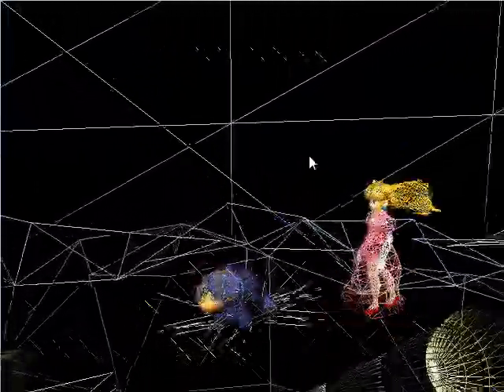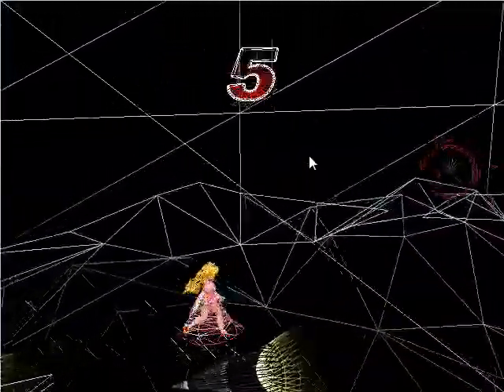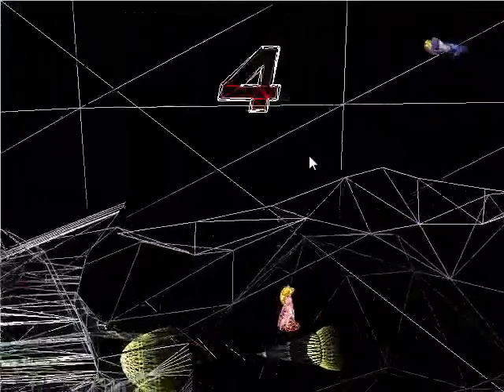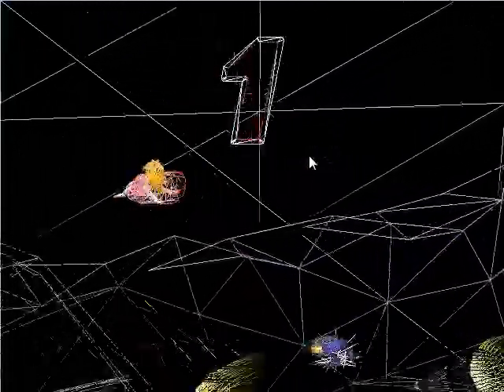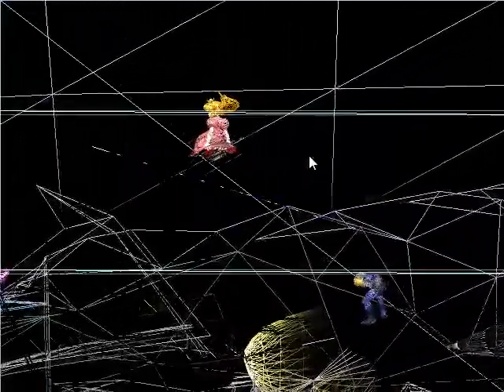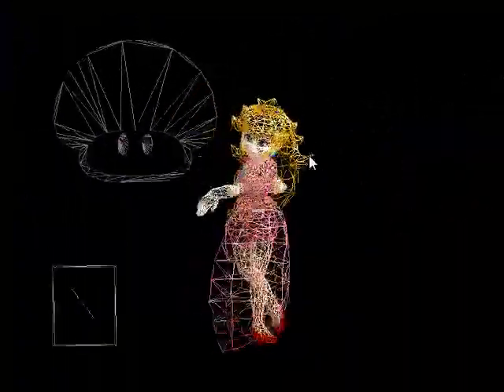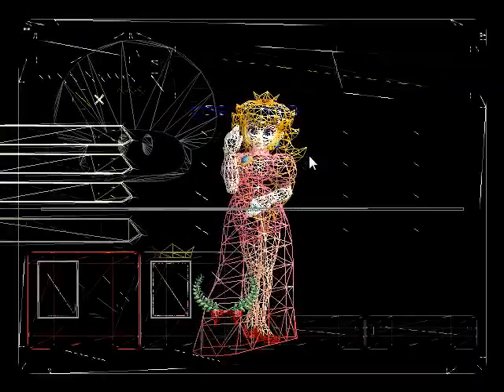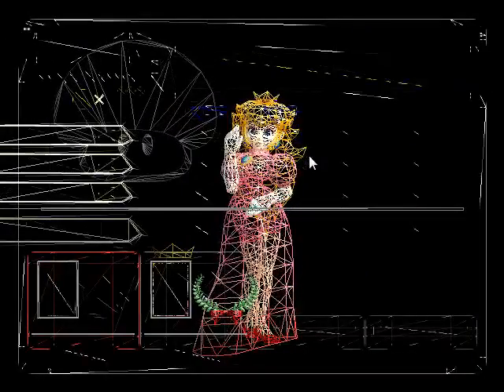Dolphin emu- OH GOD WHAT THE FUCK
I turned on

[spoiler]Wire Frames[spoiler/]